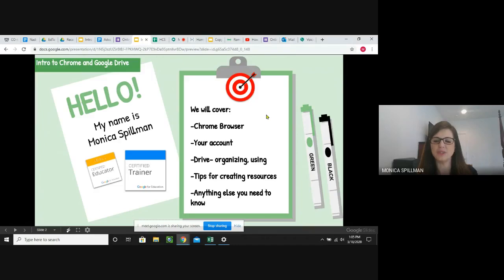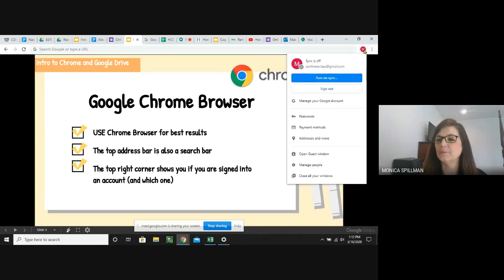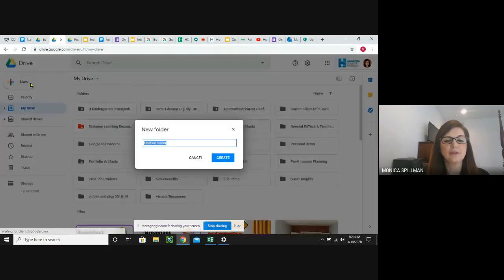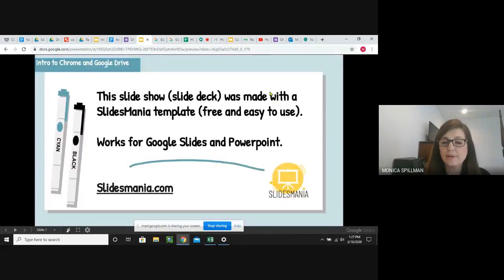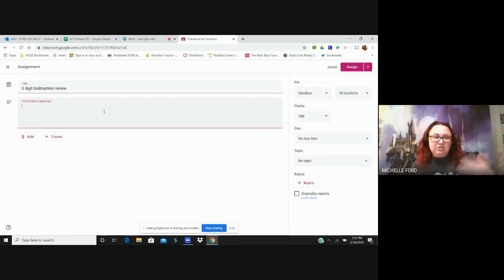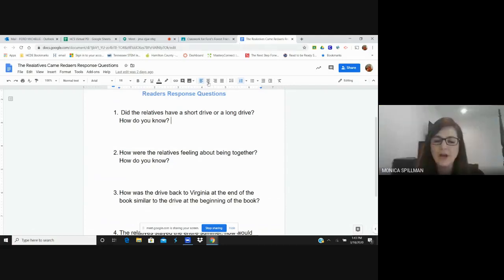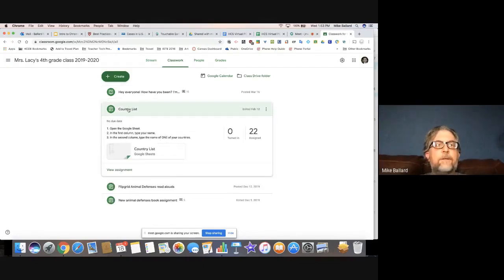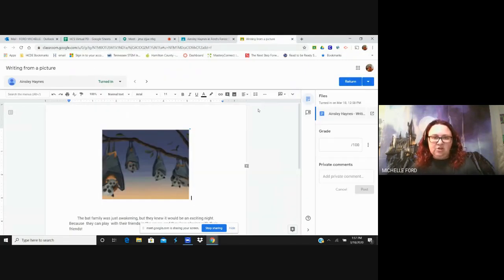Google Drive Basics for Teachers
HCS PD session to support educators with basic use of Google Chrome and Drive. March 2020